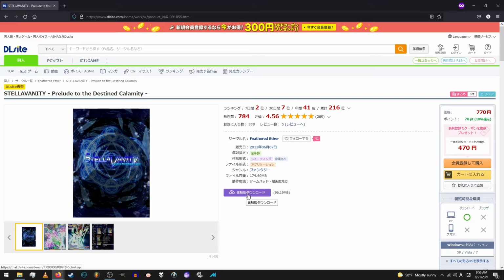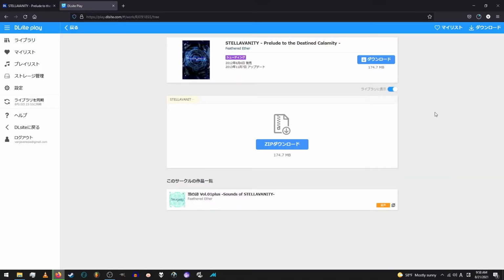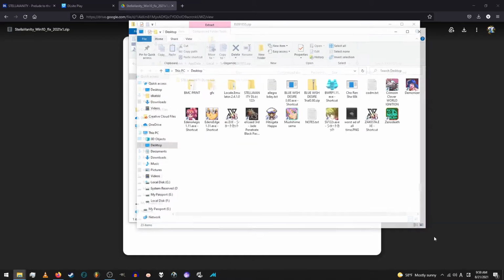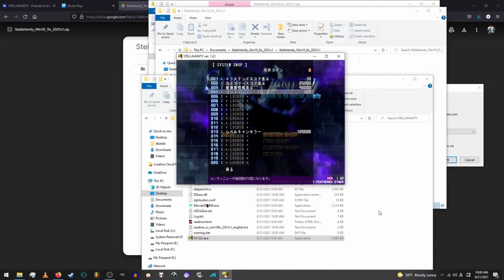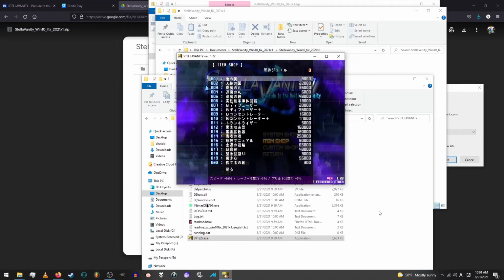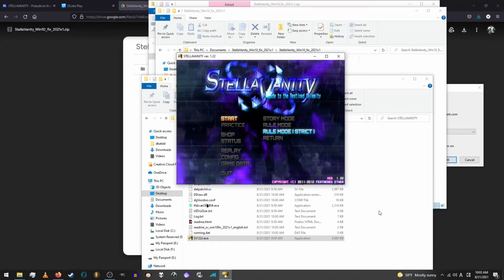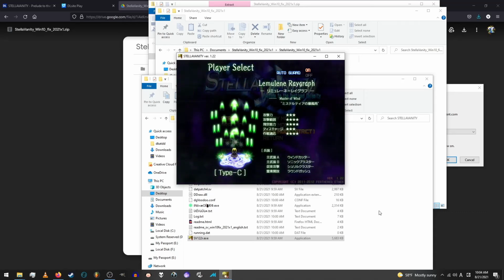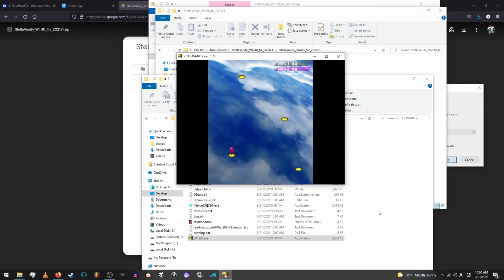How to buy and play StellaVanity in 2021 [GAIJIN GUIDE]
This game isn't the easiest to find information on and I had a particularly difficult route from hearing about it to playing it, so I figured it might be helpful to create a quick 'n dirty guide for getting newcomers up to speed.

HUGE thank you to GalactaRay, Zaarock, and the STG Rev 2020 Discord, as well as the community around this game and the shmup community in general.